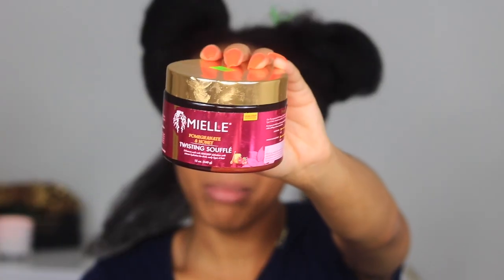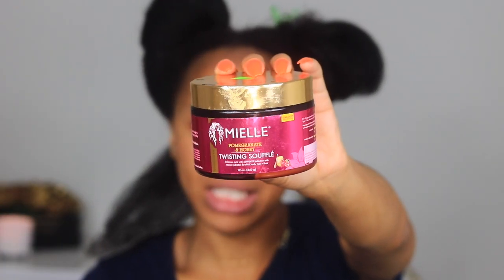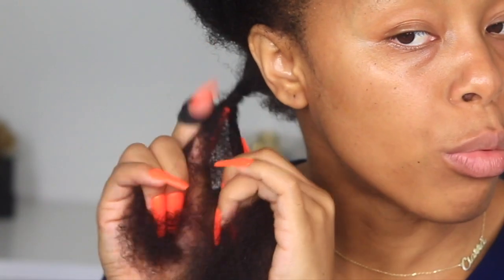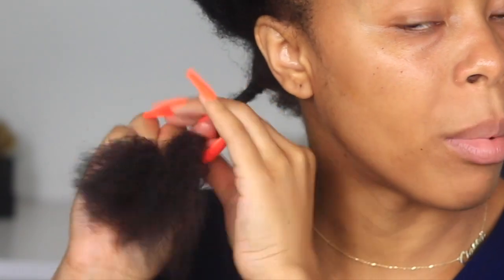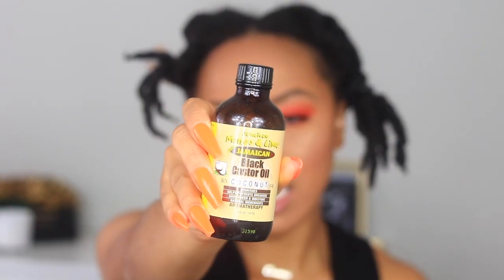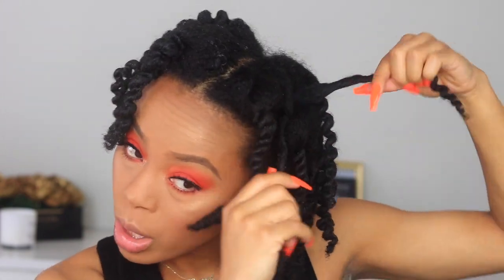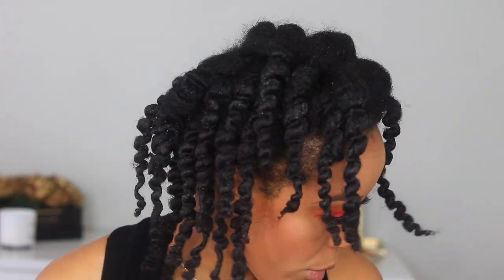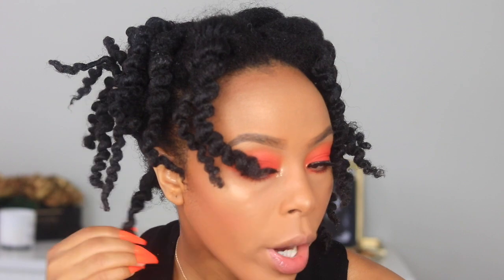QUICK AND EASY CHUNKY TWIST OUT USING ONE PRODUCT!!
Hey y'all! Today's video i'm doing this quick and easy chunky twist out on stretched hair, using only ONE product!!! Yesss! I hope you enjoy!

Mielle Twisting Souflee